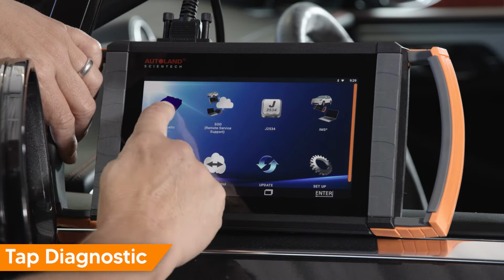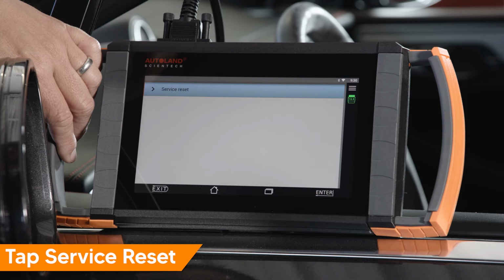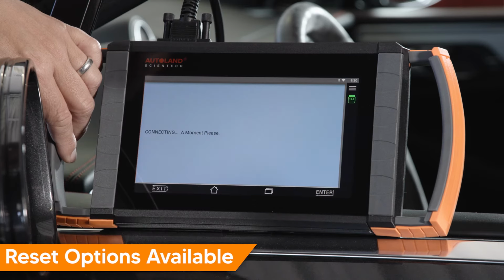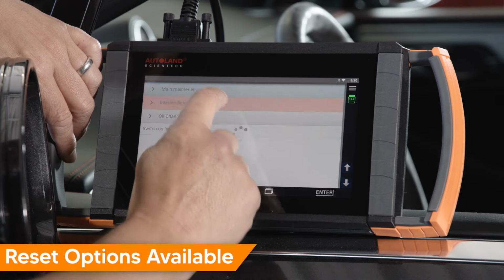How to Reset Porsche Macan SRI Service Due Message - Maintenance Light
After performing regular maintenance on any modern Porsche, you’ll want to reset the service reminder indicator in the instrument panel. Today I’m going to show you how to perform the reset on this 2018 Macan.

Select the appropriate reset for the service you’ve performed.

In this example, Intermediate maintenance is due and has been performed.

Need help with a diagnostic issue. contact iSCAN Support On Demand SOD